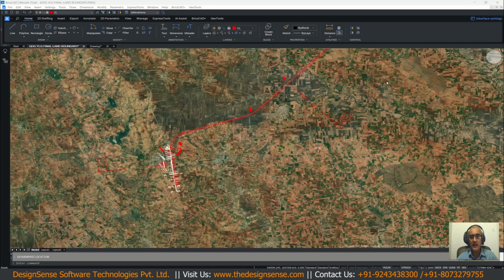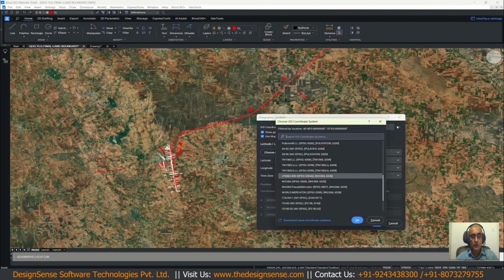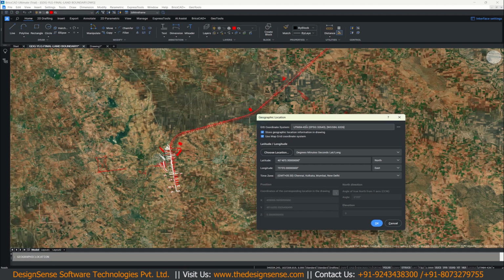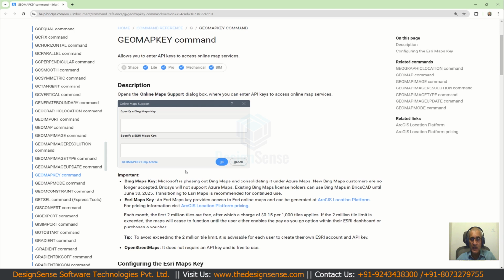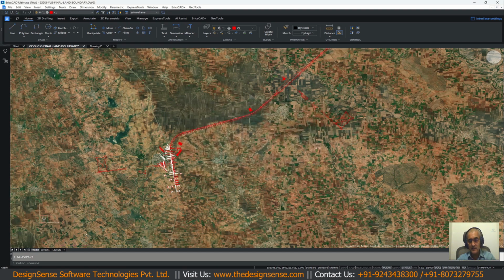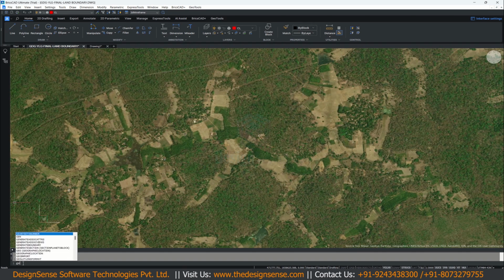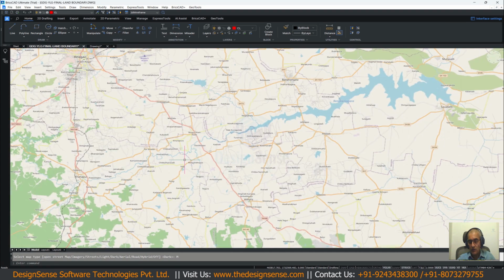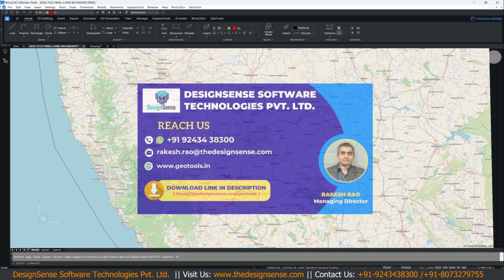BricsCAD ESRI MAP Live Stream in Details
16th Main Road, Jayanagar 4T Block,
Bengaluru – 560 041, India.